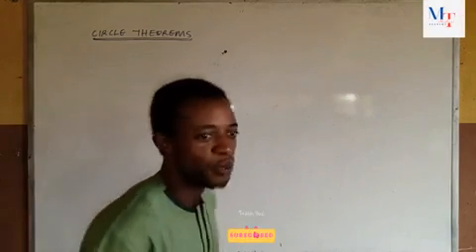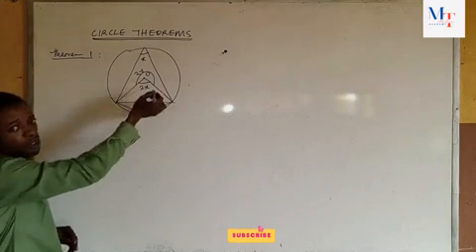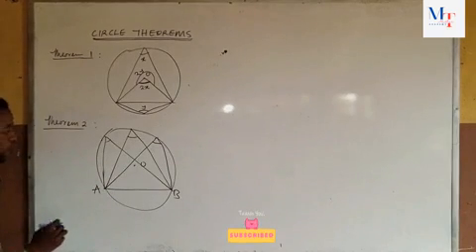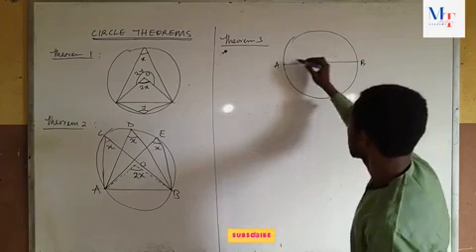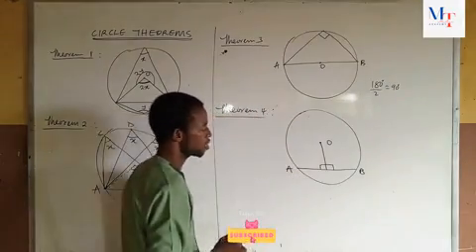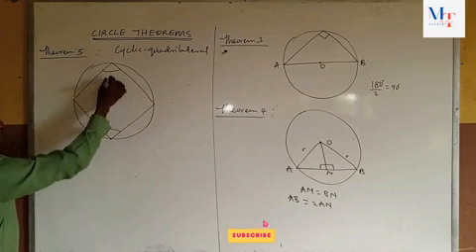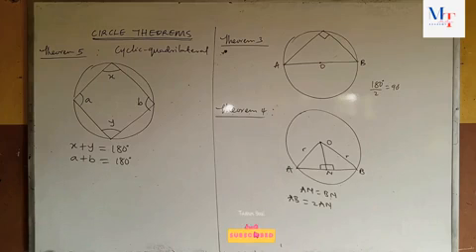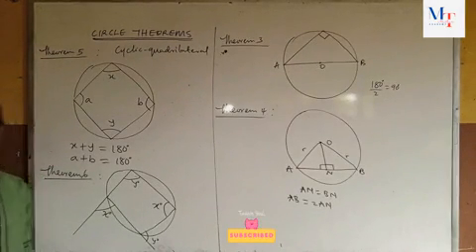Circle Theorem|Mathematics|Education|Theorems 1 to 6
Circle Theorem in Mathematics, Theorem 1 to 6